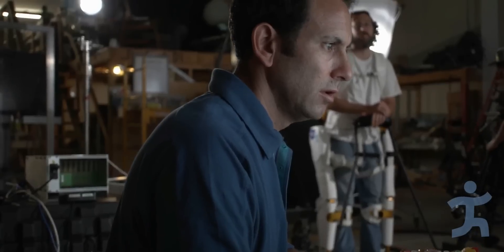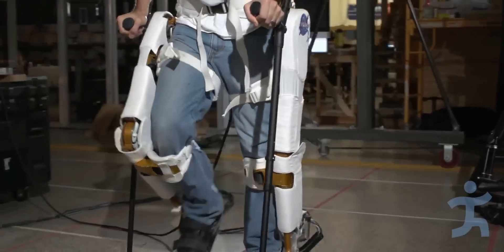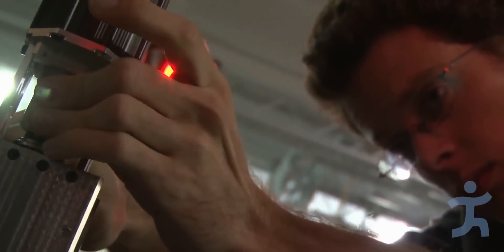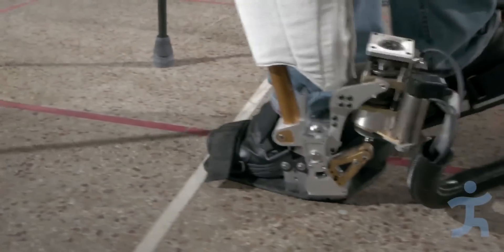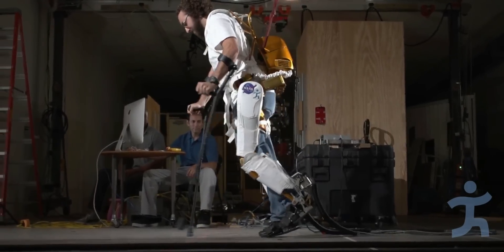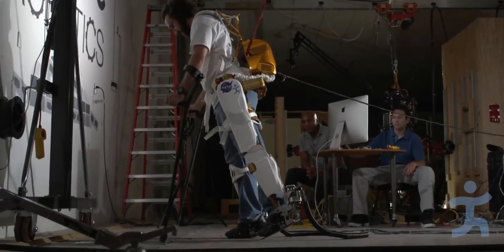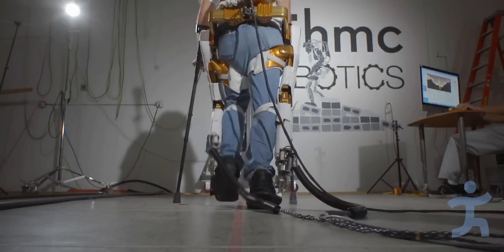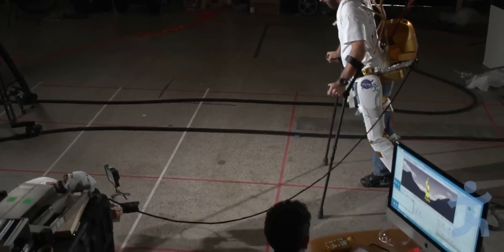IHMC NASA JSC X1 Exoskeleton Powered with UT-SEA Ankles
The Human Centered Robotics Laboratory at UT Austin has collaborated with IHMC and NASA to integrate the high performance UT-SEA actuator in the X1 Exoskeleton assistive exoskeleton. The high power to weight ratio of the UT-SEA actuator provides a practical lightweight solution for wearable exoskeletons while fulfilling the demands on delivering high torques needed for walking assistance and rehabilitation.